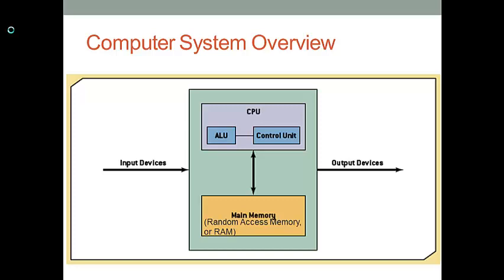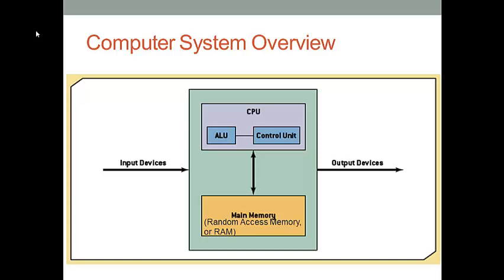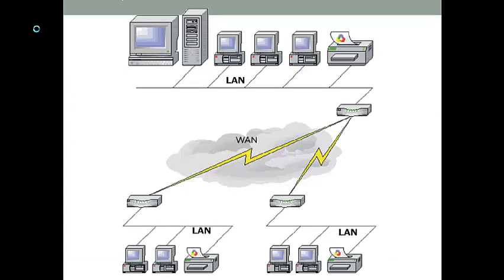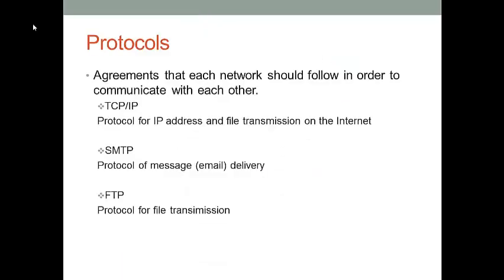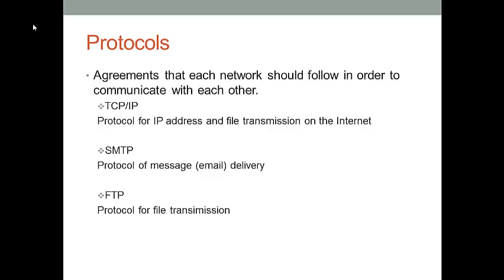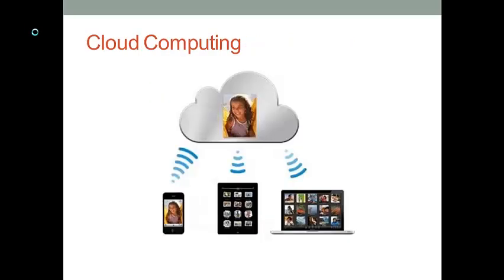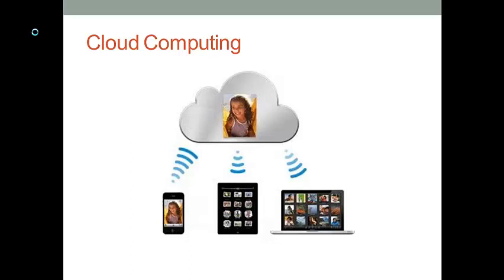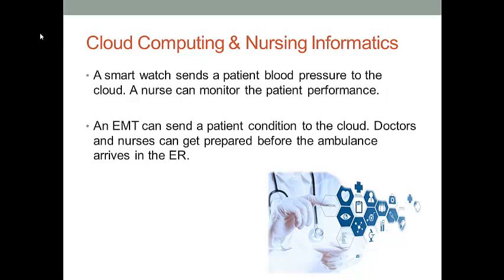Introduction to Computer System, Cloud Computing, and Cognitive Informatics